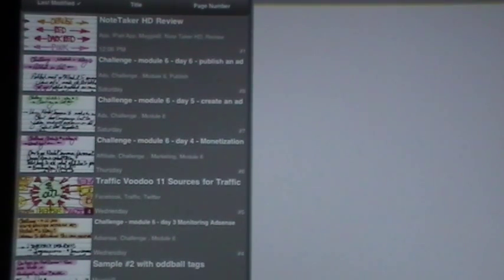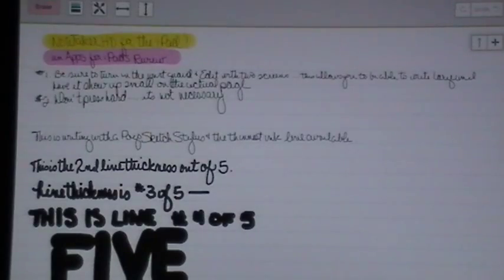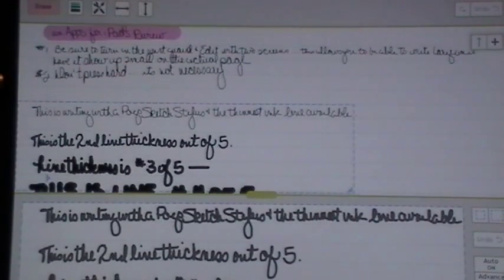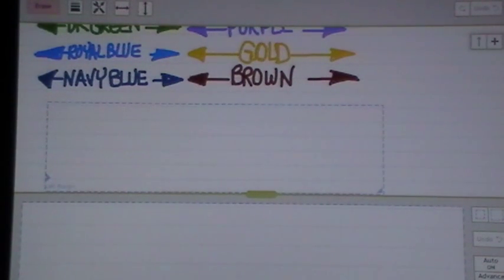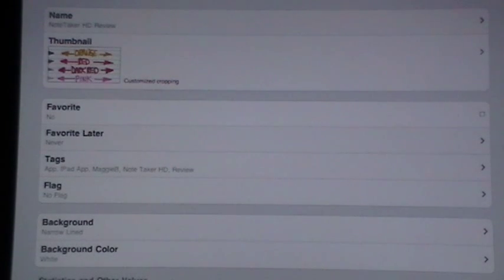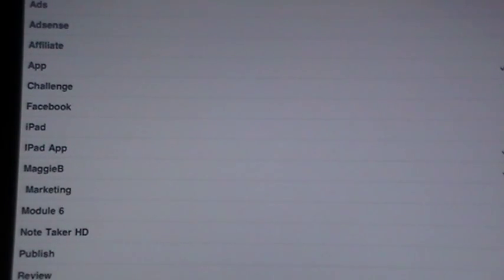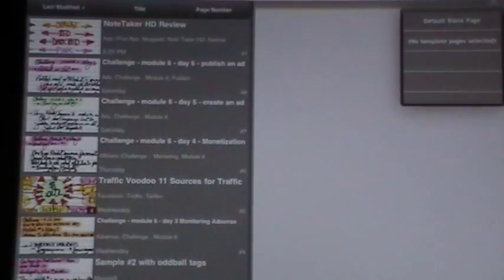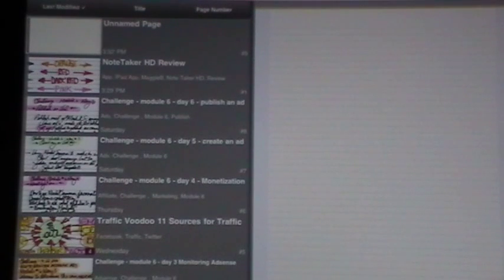Apps for iPad Reviews Note Taker HD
Apps for iPads ) reviews and reflects on Dan Bricklin's iPad app called Note Taker HD. Join us on our website for our full review, or GRAB it NOW